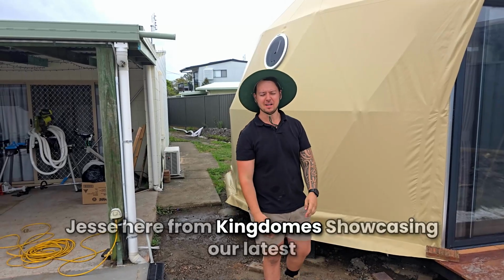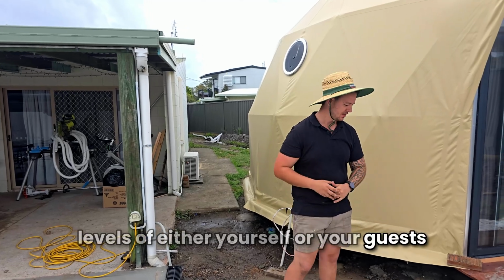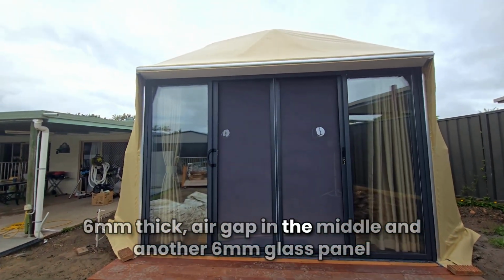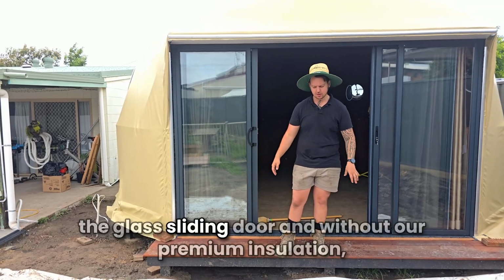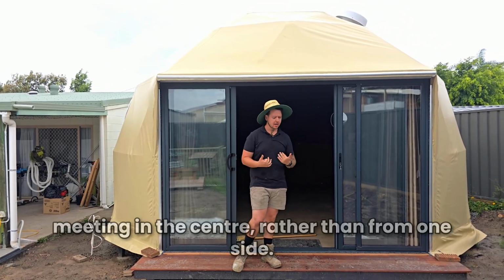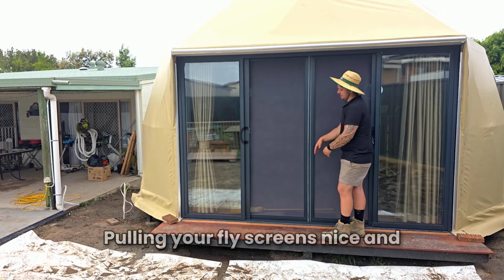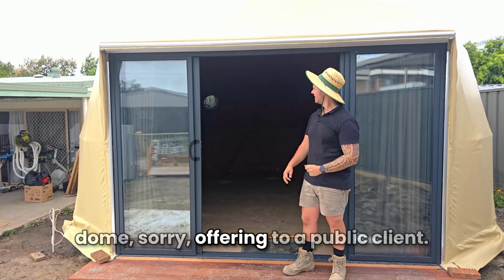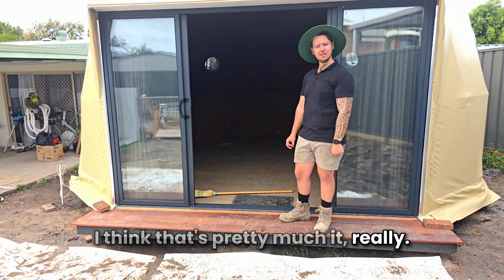New Sliding Door & Insulation Upgrades – 6m King Dome Build Spotlight!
Join Jesse from Kingdomes as he showcases our latest 6m King Dome build on the Sunshine Coast!

This project highlights some exciting new accessories and upgrades, making our domes even more versatile and comfortable. Whether you're planning a private retreat, a glamping site, or a unique living solution, this 6m dome is a perfect example of what’s possible with Kingdomes.

💡 Key Features of the 6m King Dome Build:

Double-Glazed Sliding Doors: 3.2m wide with fly screens for optimal airflow and durability.

Premium Insulation: A stunning bronze-brown finish with exceptional thermal performance for year-round comfort.

Air Conditioning Mount: Custom-designed to keep the interior open while supporting cooling solutions.

Platform Extension: Enhances the entrance for both functionality and aesthetics.

🏠 Use Case: This dome was built as a private bedroom for a client’s son, offering a sense of independence while staying on the property—a fantastic solution for modern housing challenges.

💰 Pricing: Starting at $27–28k for the standard package, or $35k installed with premium insulation and sliding doors.

📹 Watch now to explore the features and versatility of our 6m King Dome build, and see how it can transform your property.

💬 Let us know your thoughts! Would you use a 6m dome for a retreat, living space, or something else?

📢 Don’t forget to:

Share this with anyone looking to start their glamping journey!
Thank you for supporting Kingdomes! Let's make 2025 the year of glamping!